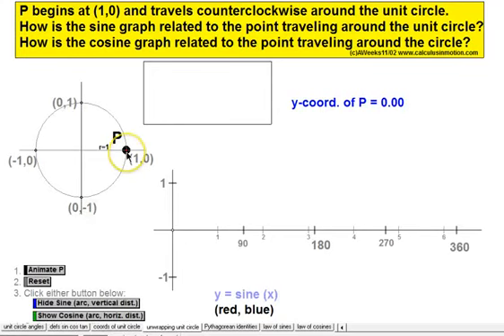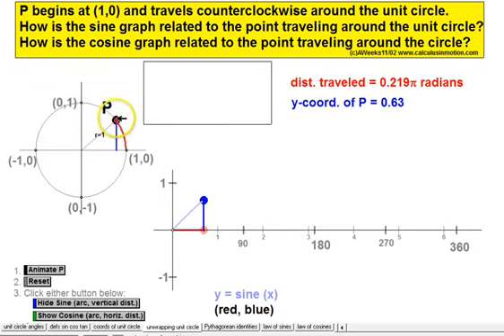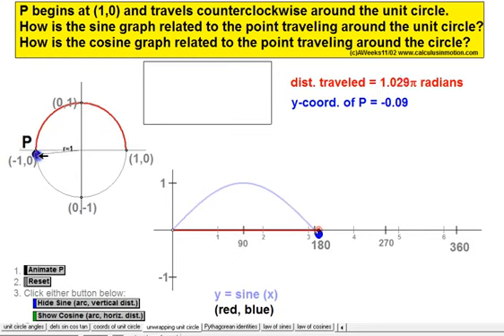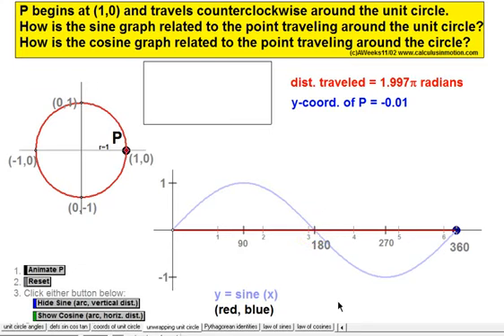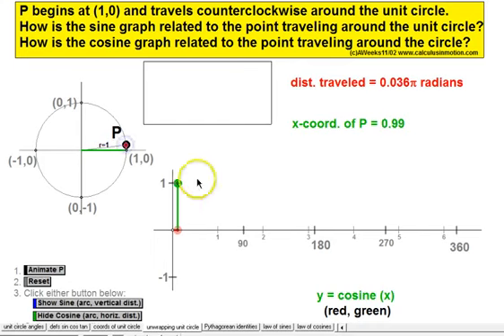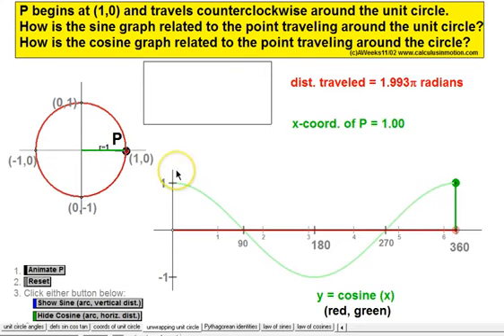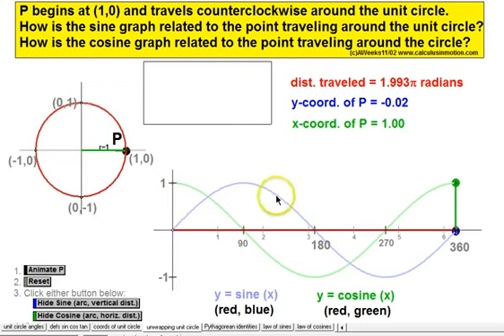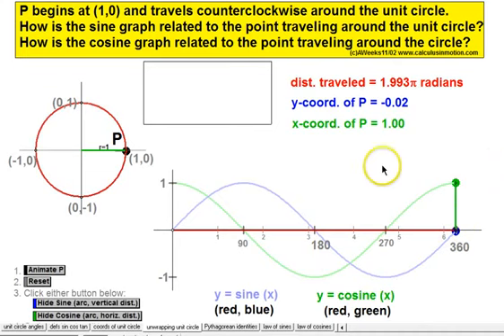TB Sine & Cosine Graphs and the Unit Circle (Animation)